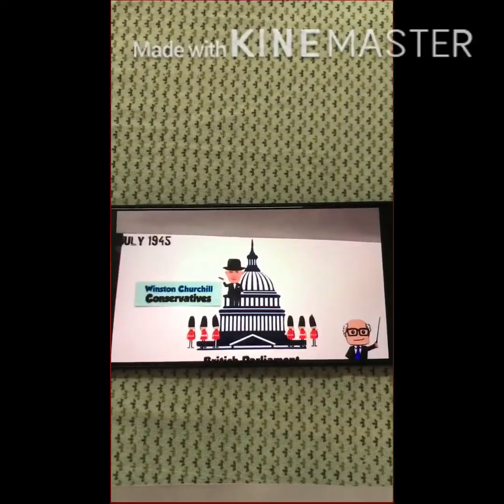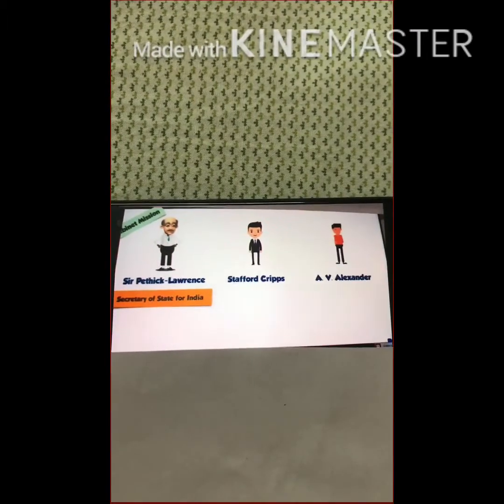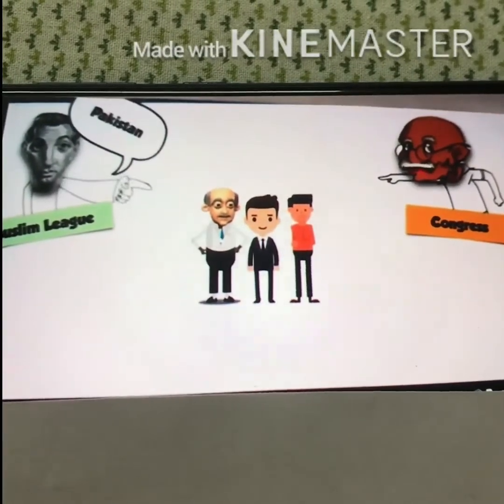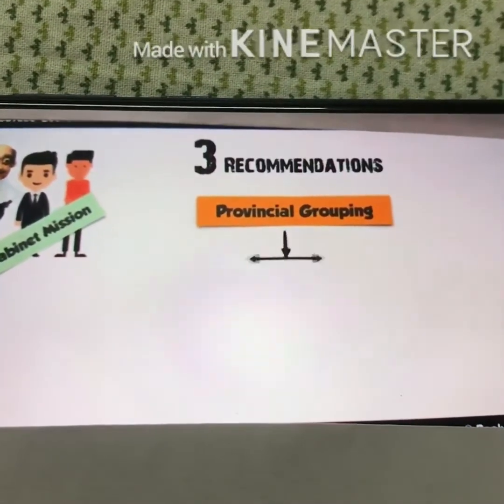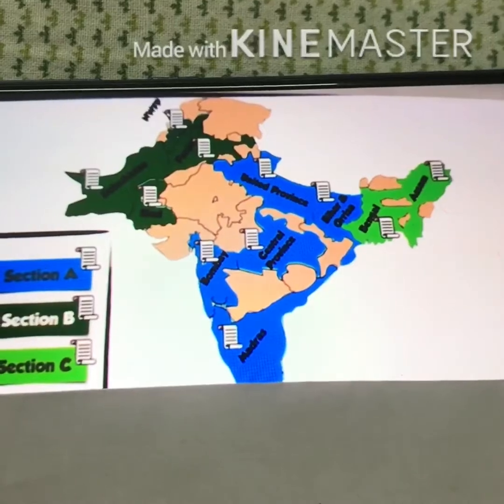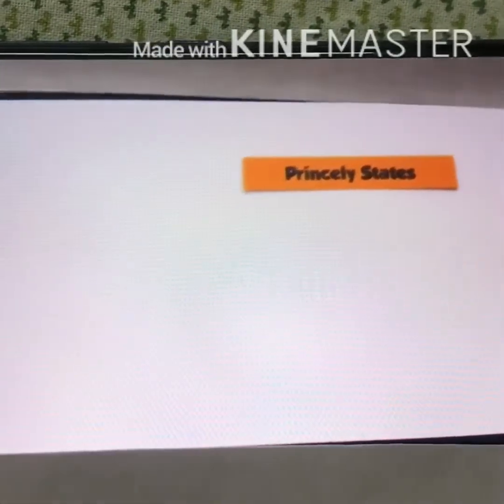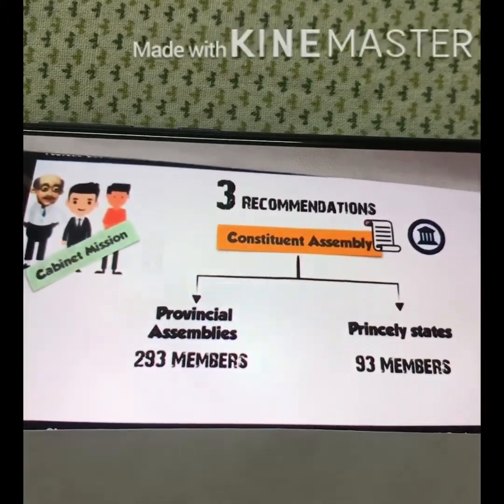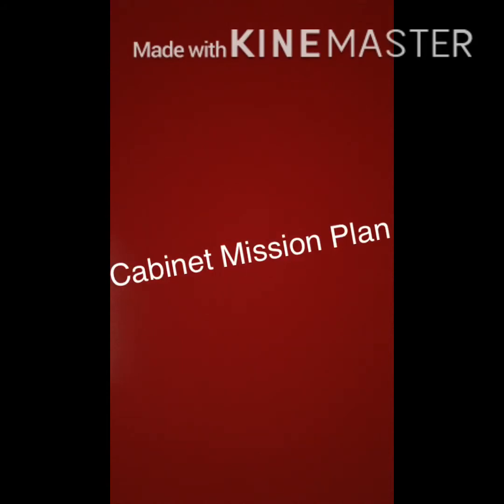CABINET MISSION PLAN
U G Semester ll Paper 3